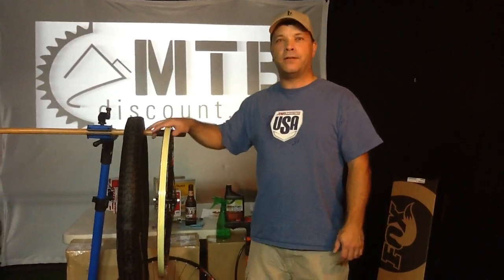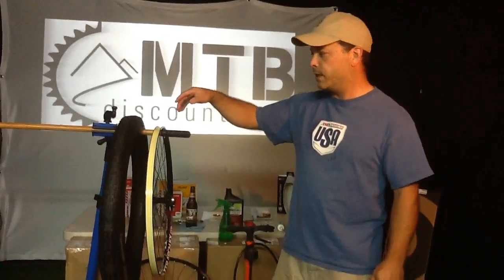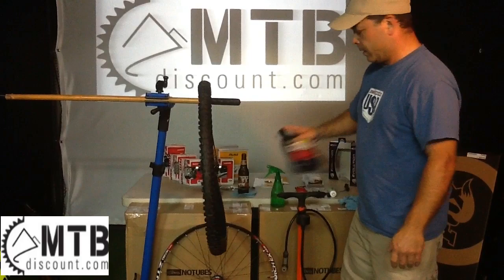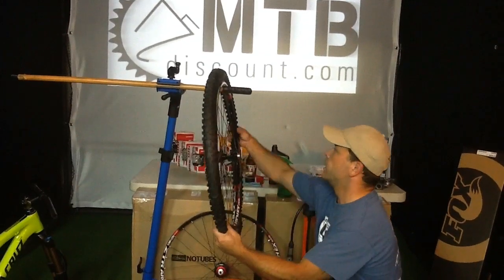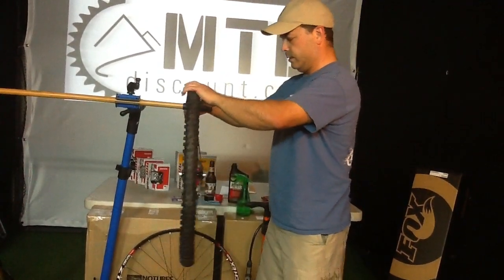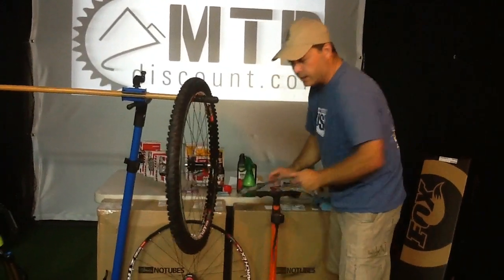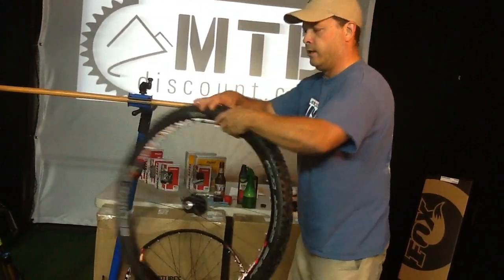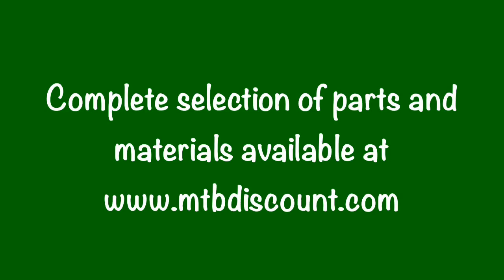Stan's No Tubes Tubeless Installation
Tubeless Installation on Stan's No Tubes (Arch, Flow, Crest) Wheelset using Schwalbe Hans Dampf Snakeskin Tires. Tools and supplies needed: Bicycle Pump, Tire Lever, Spray Bottle of Soapy Water, Stan's Sealant. Optional: Bucket and Stand w/ Broom Handle